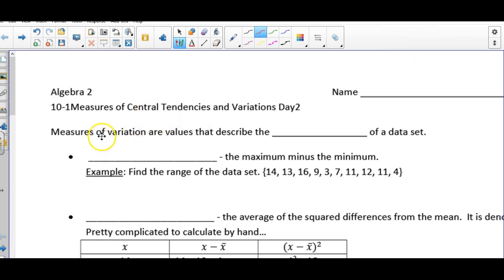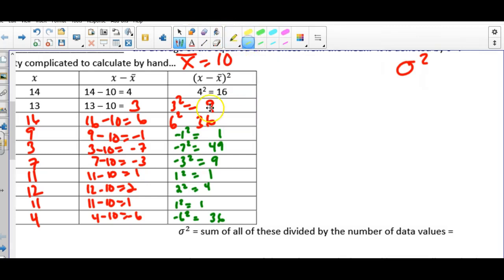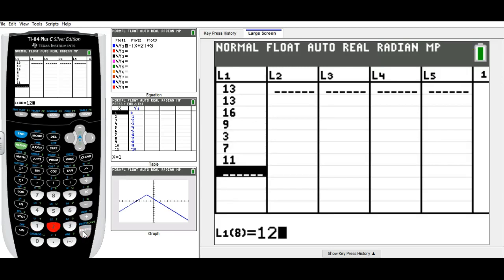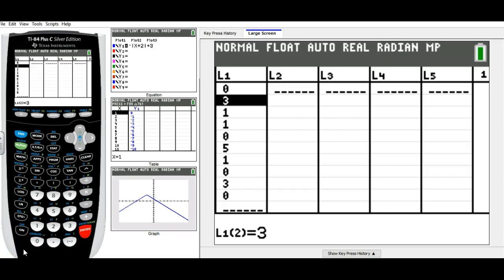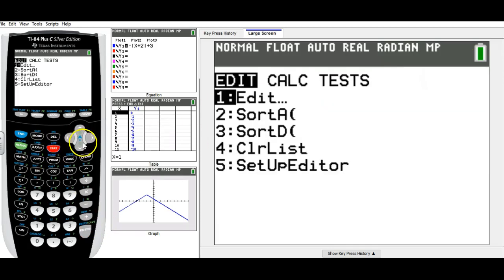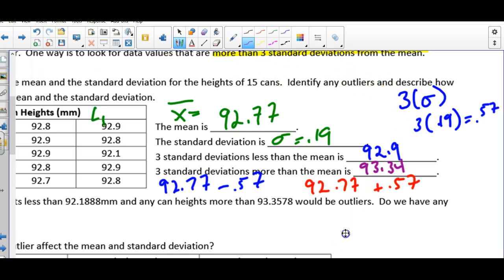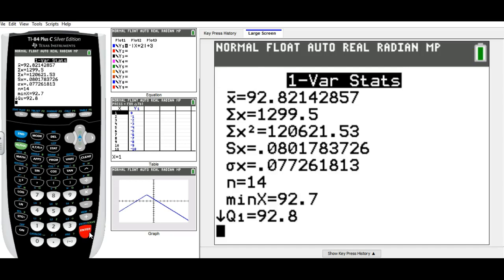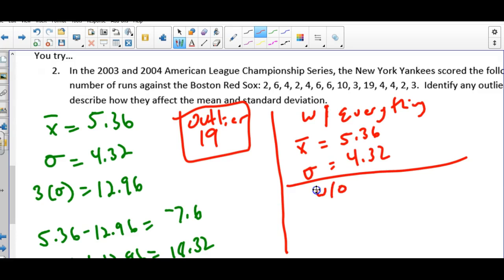Algebra 2: 10.2 Measures of Central Tendencies and Variation